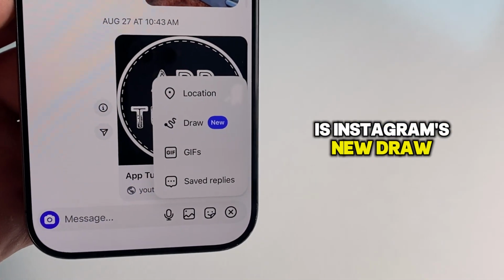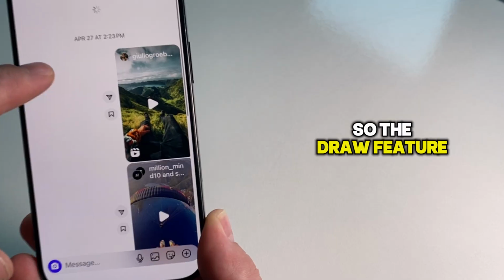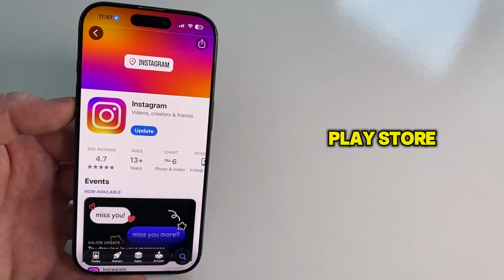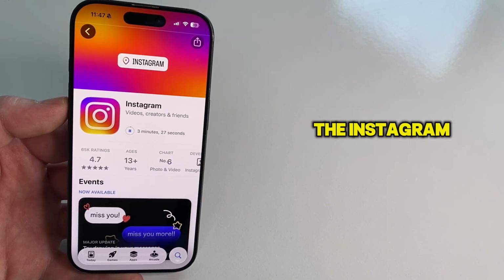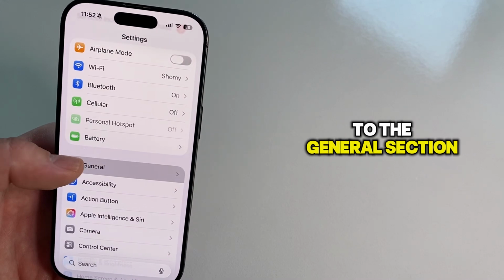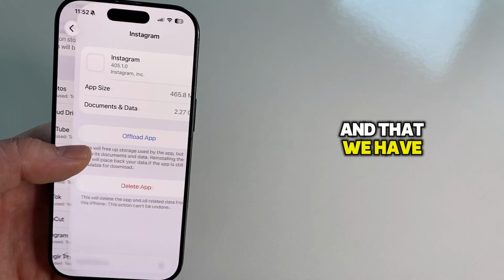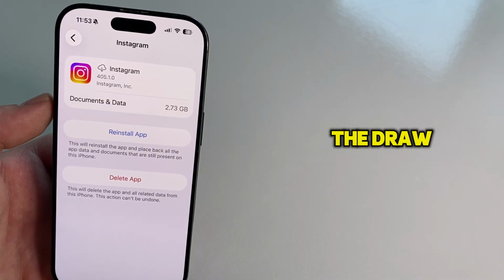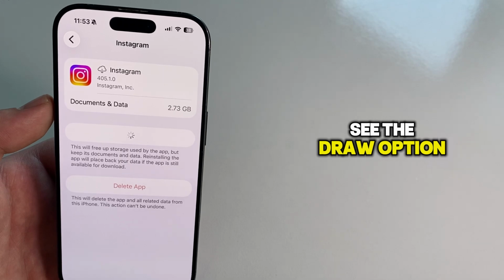How to Fix Instagram Draw Tool Not Showing/Not Working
Let’s fix the Instagram Draw feature not showing problem.
If the Draw tool isn’t appearing in your Instagram DMs or it’s not working on your phone, follow this quick step-by-step tutorial to solve it on both iPhone and Android.